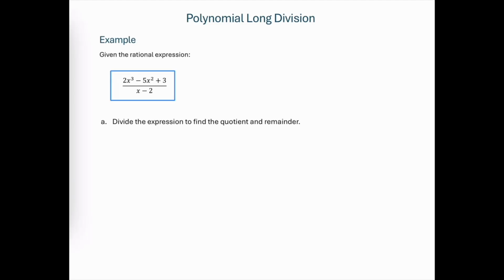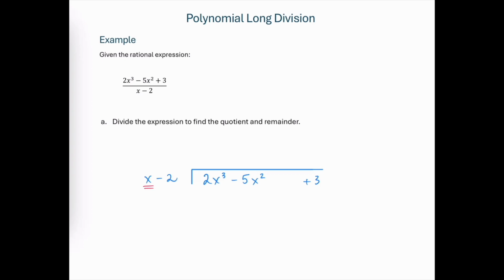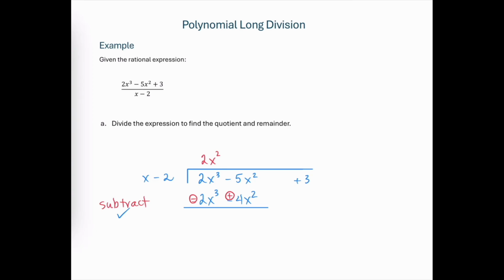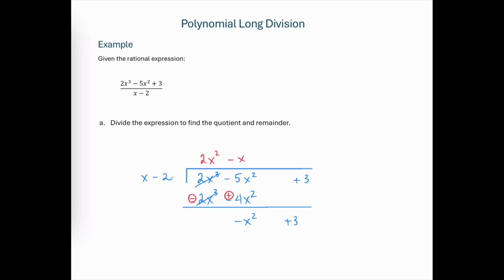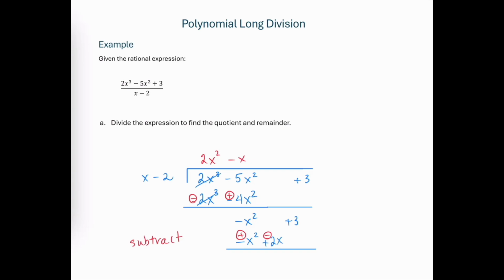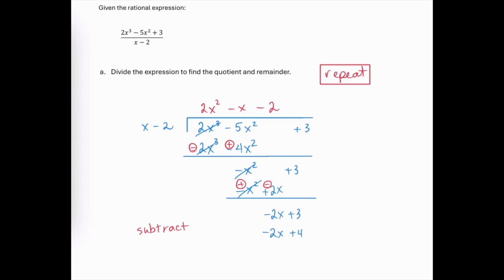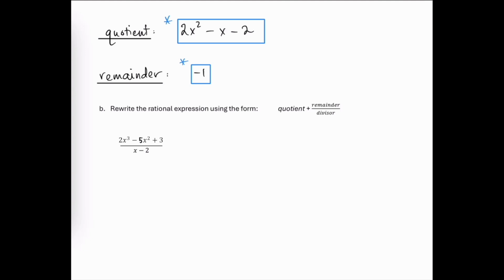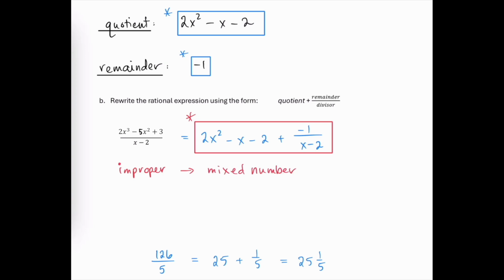Polynomial Long Division - Linear Divisor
Divide the improper rational expression to find the quotient and remainder.